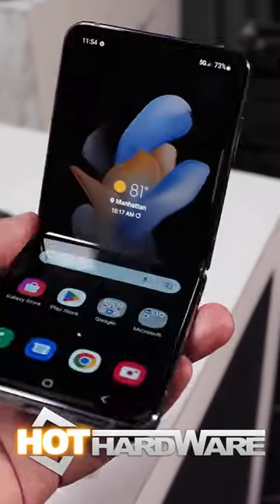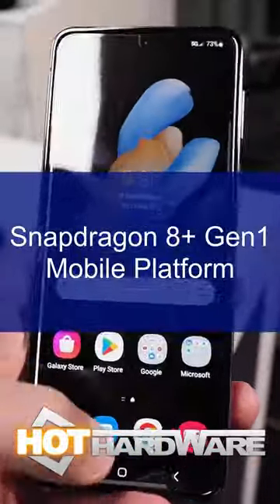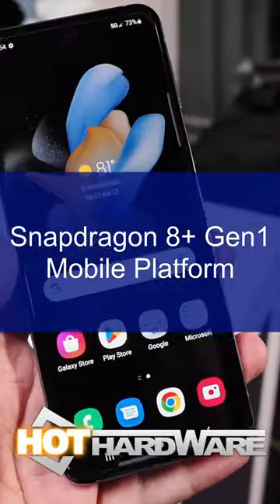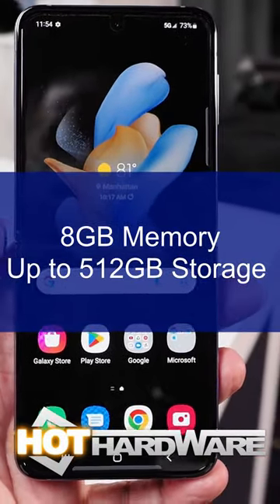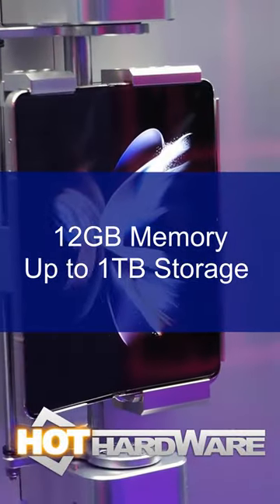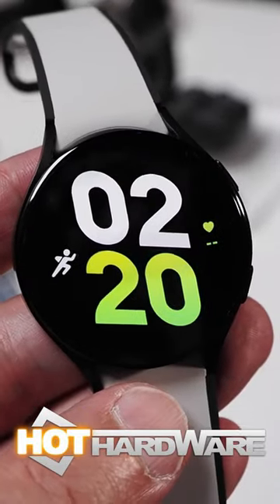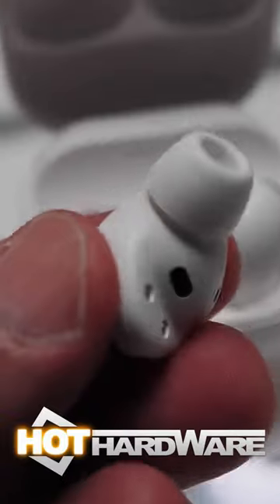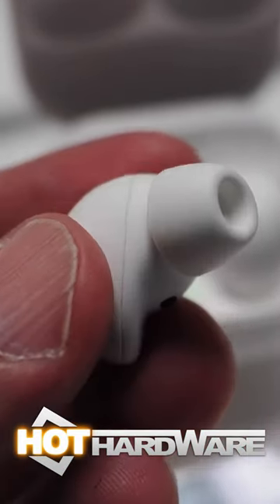Samsung's Latest Fold, Flip And Wearables In 60 Seconds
Samsung's Galaxy Fold 4, Flip 4, Watch 5 and Buds 2 are available now. Here's a turbo quick-take look to put you in the know. And our full review of the Galaxy Fold 4 is here!
ALSO...
15" Bi-Color LED Video Light Panel